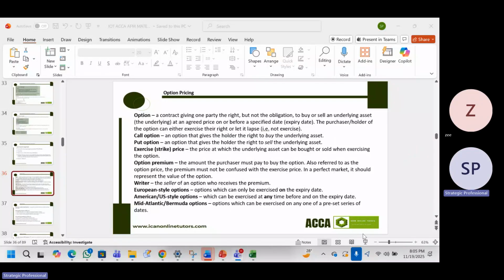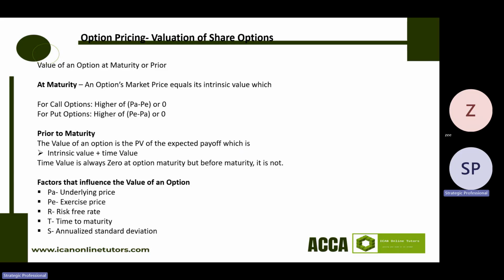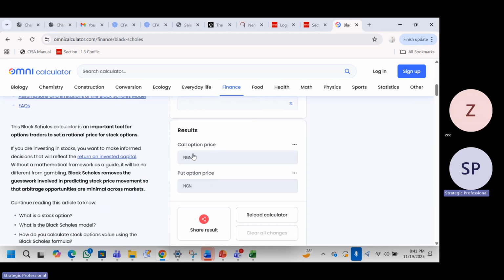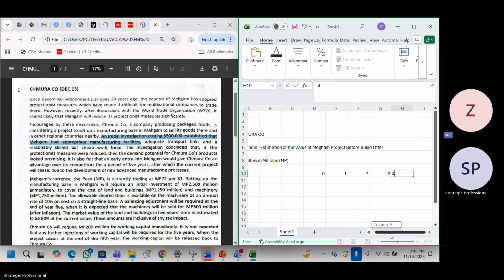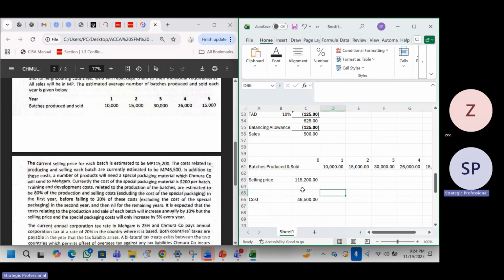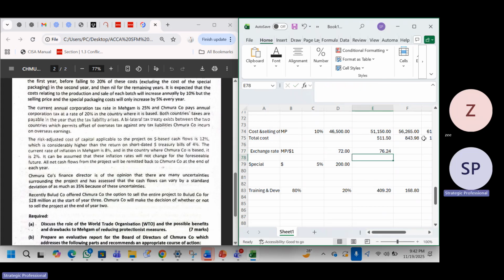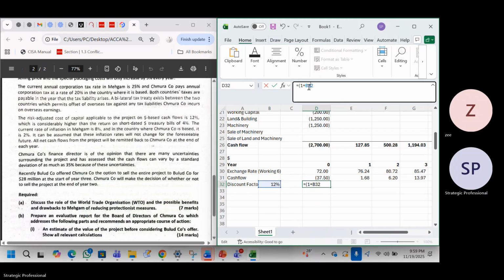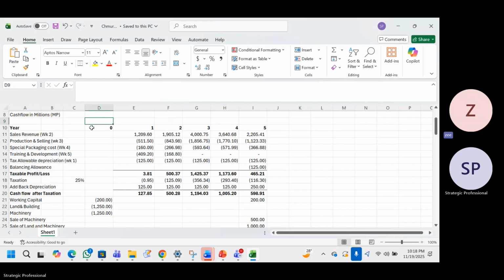(ACCA) AFM Lesson 15 - Option Pricing